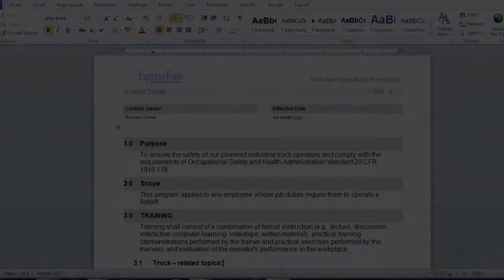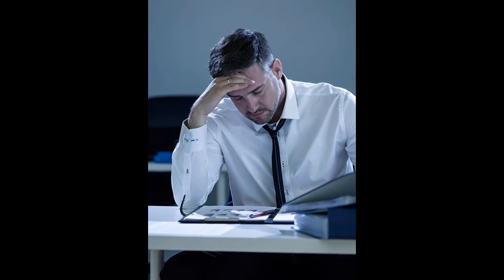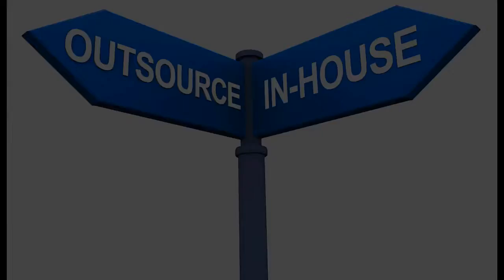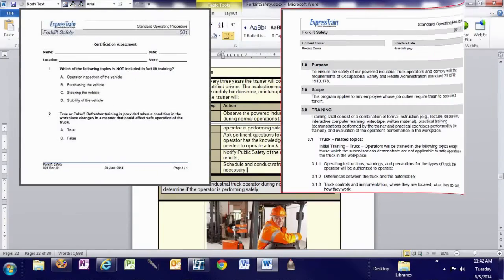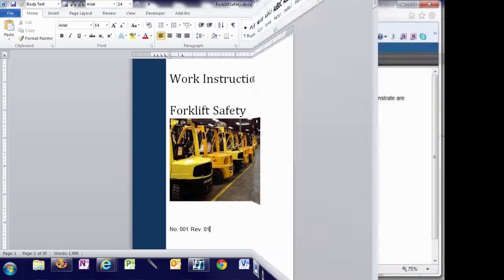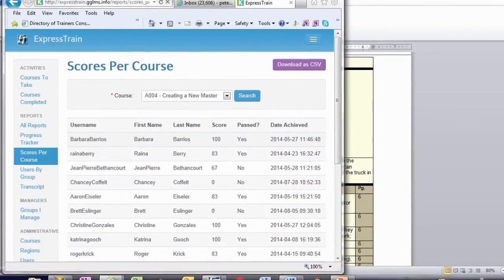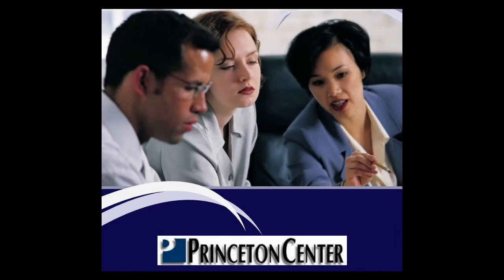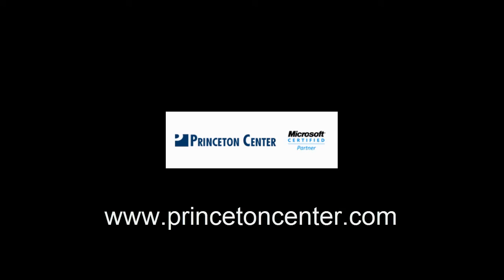Princeton Center SOP and Work Instruction Software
Standard Operating Procedure (SOP) Training Software to Reduce Costs / Risk. Increase Productivity and Compliance. Saves you up to 75% Time/Costs. Create SOPs, track versions and approval workflow, generate training and assessments, and track employee training results.